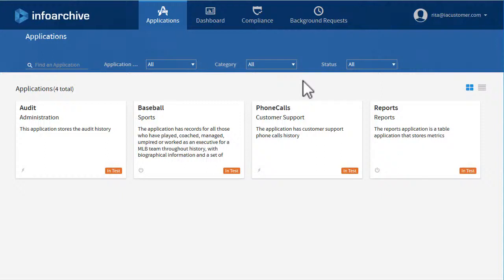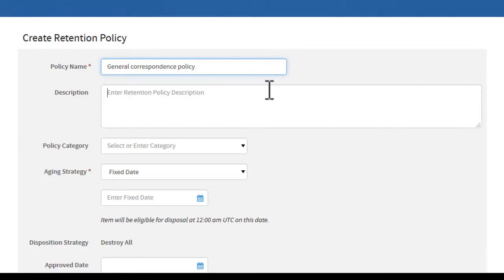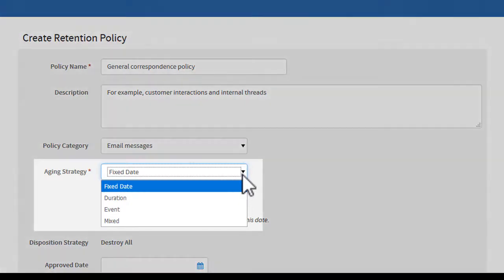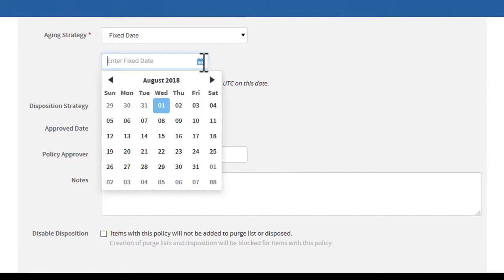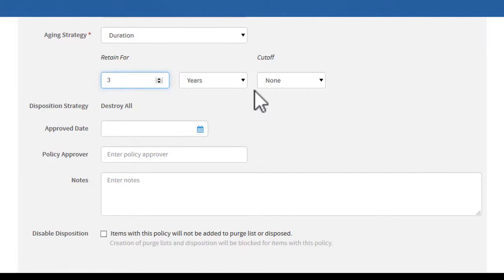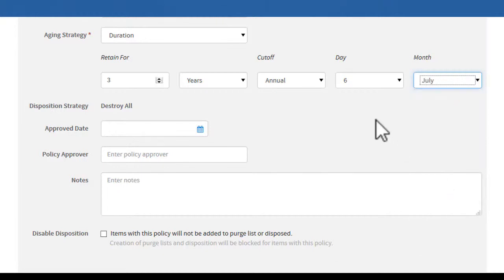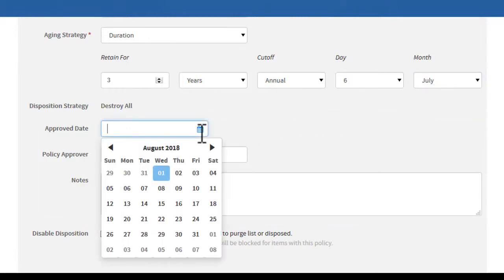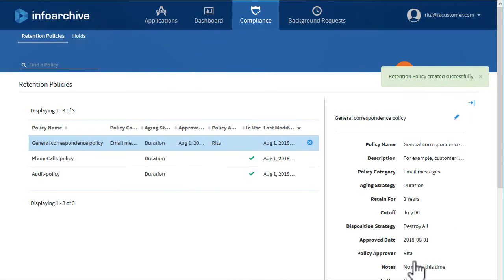Create a retention policy, part 1 | OpenText InfoArchive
Are you a Retention Manager, new to creating retention policies in InfoArchive? Dan will walk you through the process of creating Fixed Date and Duration retention policies, including setting an annual cutoff.
This video was created using the default UI of InfoArchive 16.4. What you see in this video might not reflect what you see in your version or customized interface.